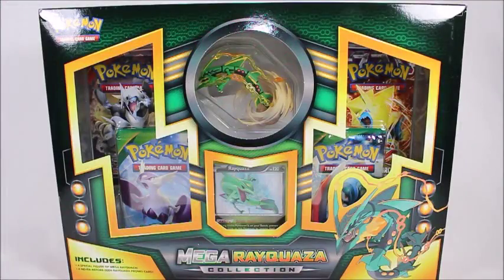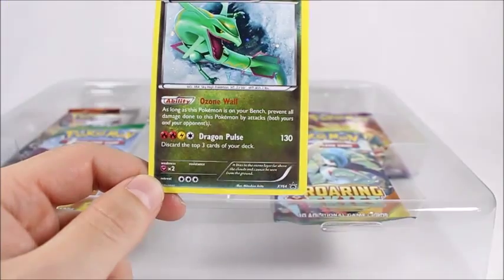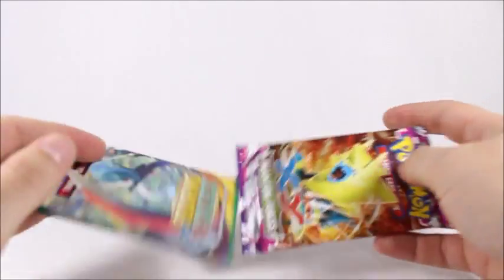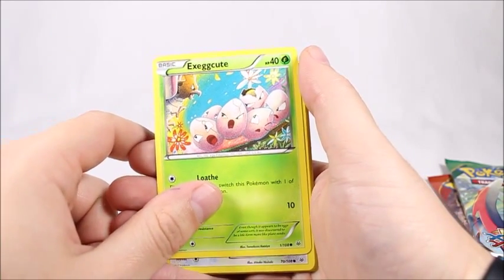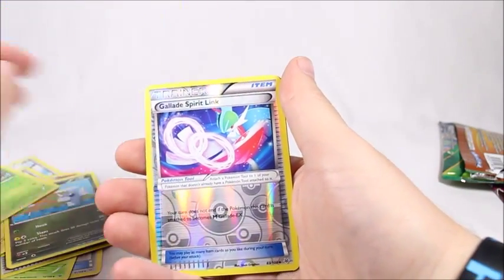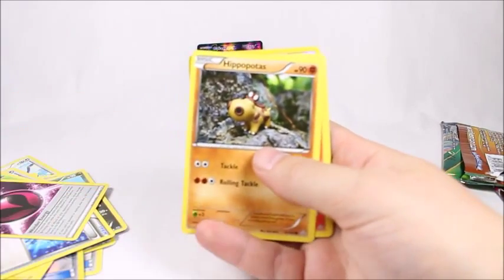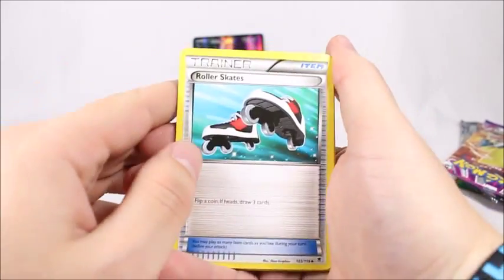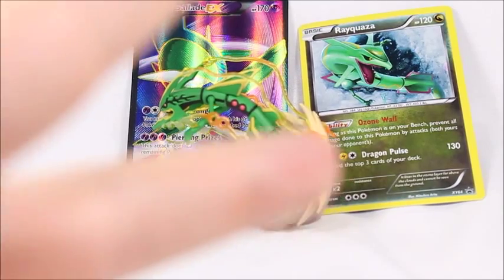Pokemon Mega Rayquaza Box Opening